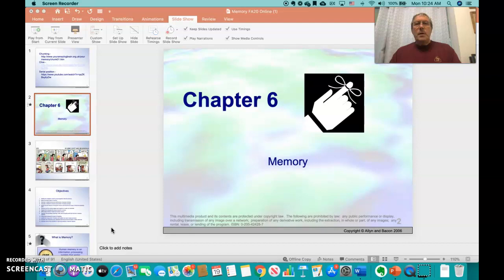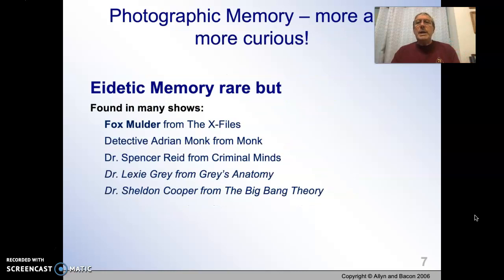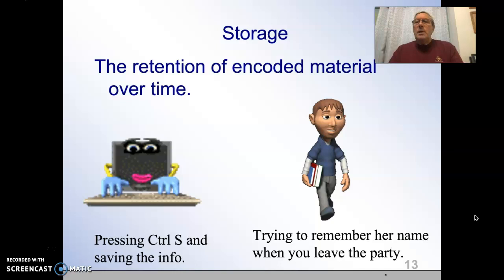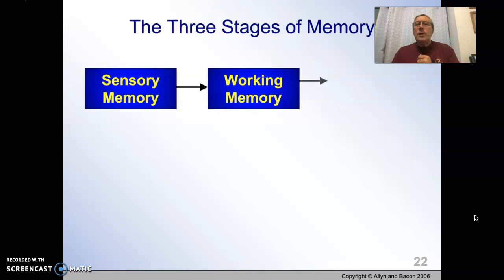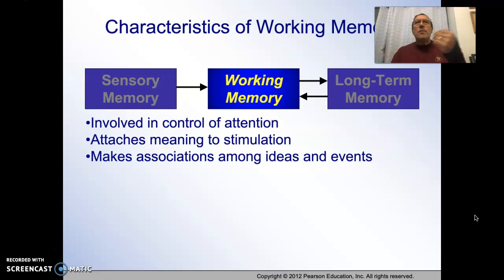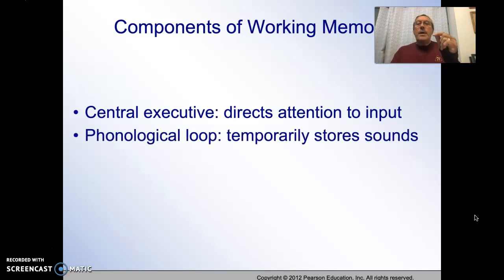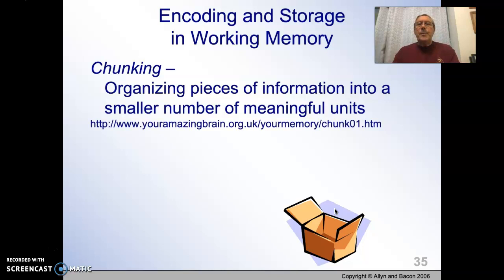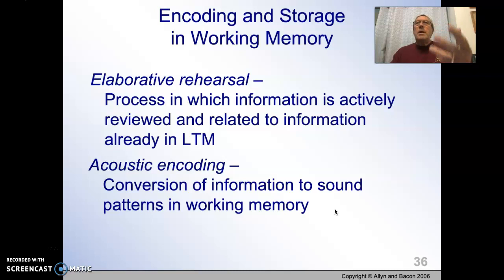Memory Pt 1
Lecture on Memory for Class